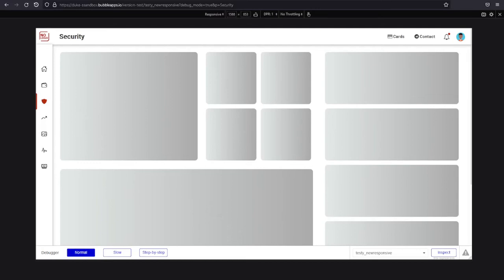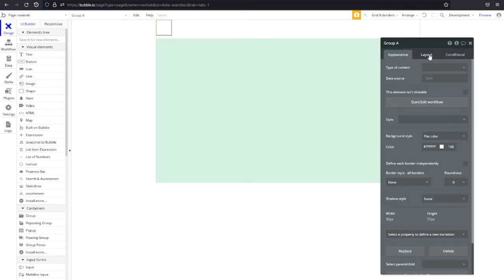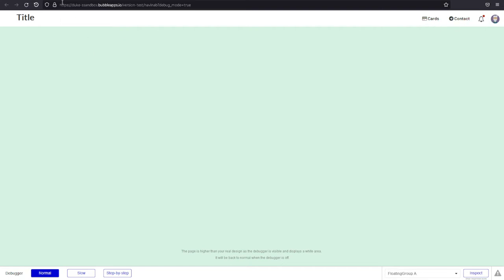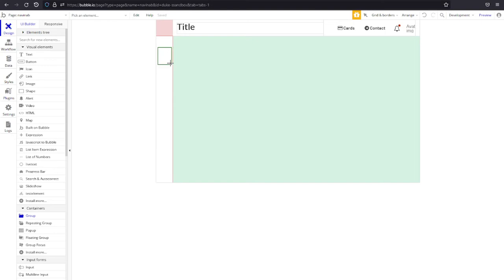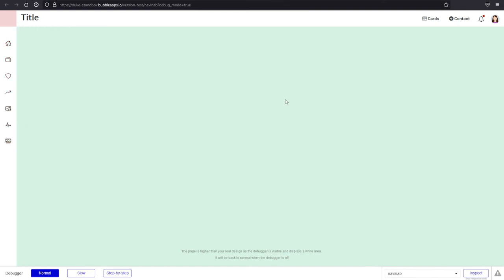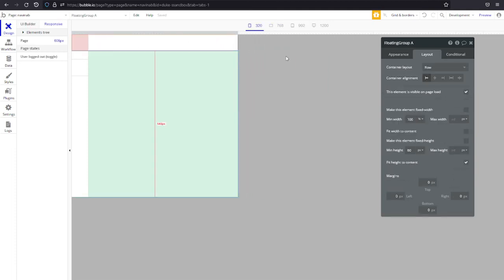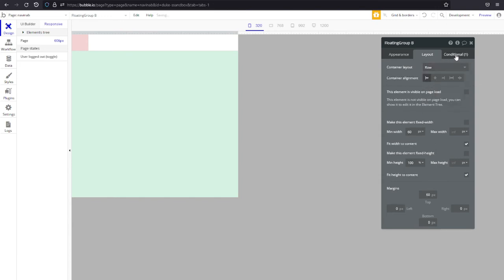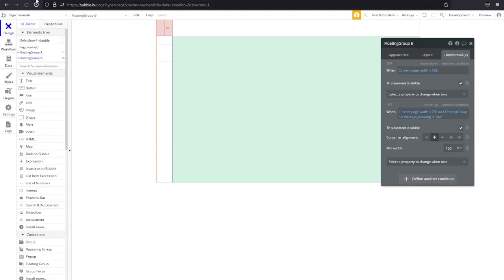Bubble.io responsive engine - Navigation menus (Part I)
Here's part I of creating a dynamic menu layout in Bubble.io's new responsive engine.

☀️Tip SOL/SPL (and save the planet)  ⬇️
3oeh1bW7iWJzMKphAMqJQnJMNxCddRKo7aKk8uBk8aFU

🐋 Tip ETH/ERC20 (you whale) ⬇️
0x2b83cf3eaBF2CcC5Ff1a1F6fda207080A21dB959